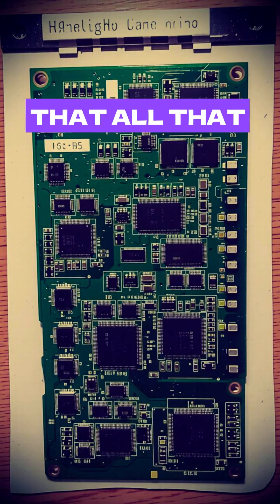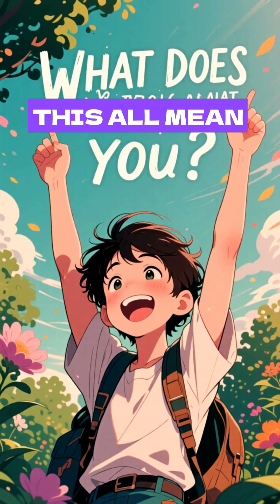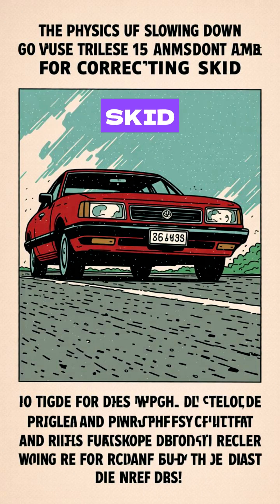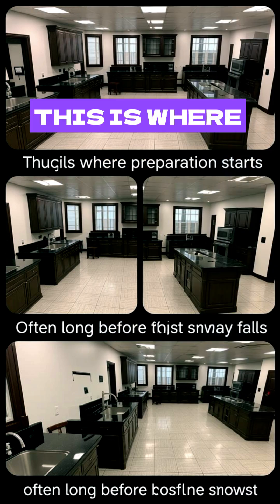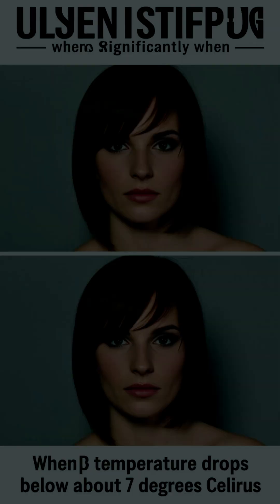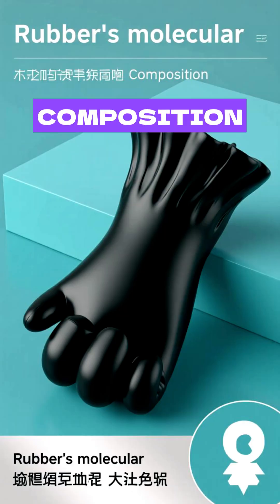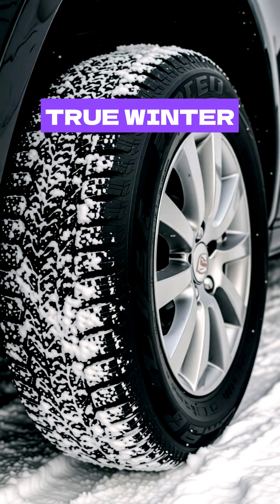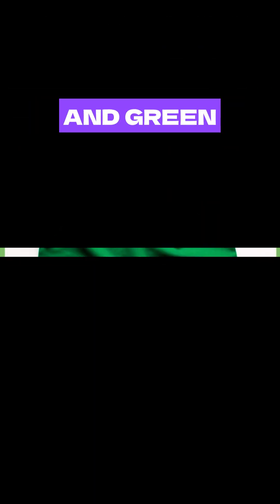Winter Tires The Science of Staying Safe 🛞❄️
Winter Driving: episode 3: Choosing tires that meet the challenge. Slow down! its the best habit to adopt until the thaw in Spring time.